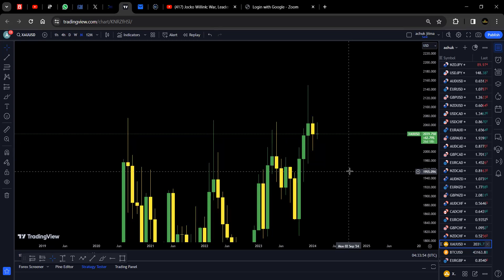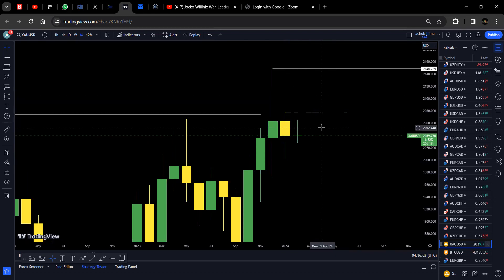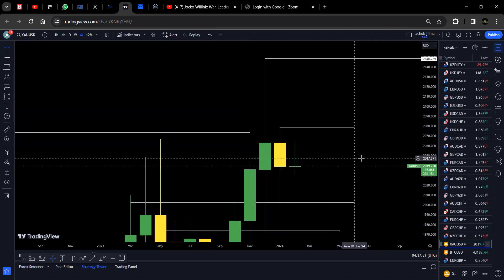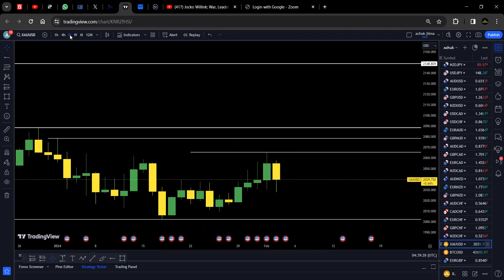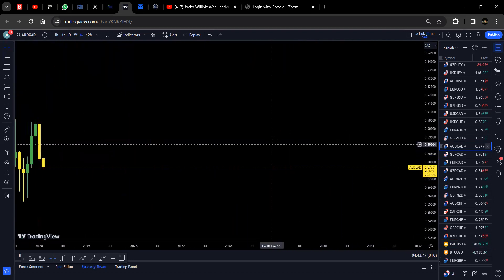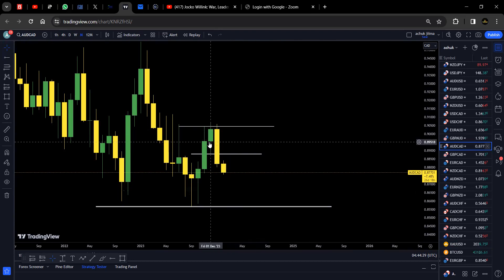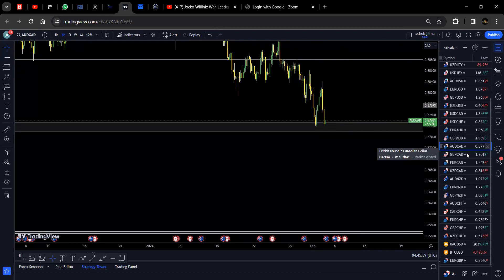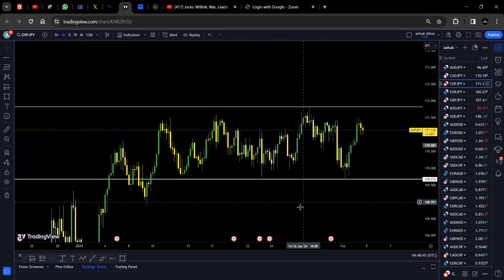TBS WEEKLY FOREX OUTLOOK ON GOLD,DXY,AUDCAD,GBPCAD,CHFJPY and BTCUSD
🔴 Open your free TBS Account !